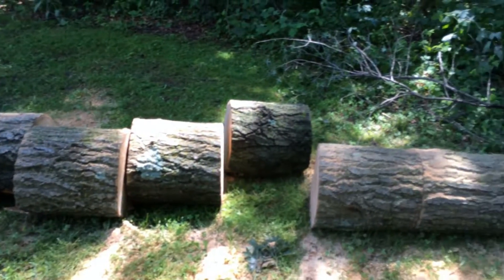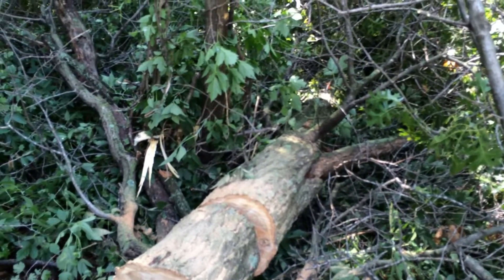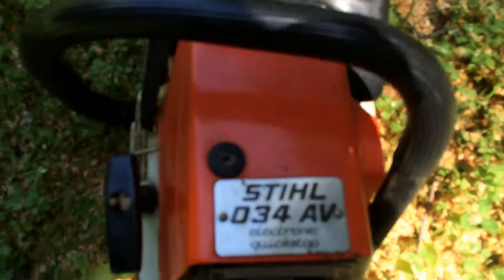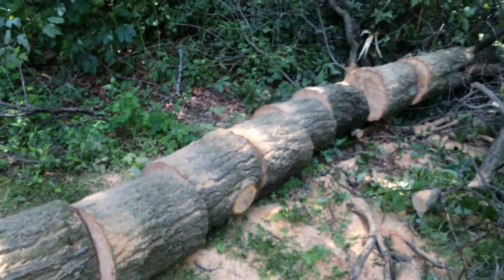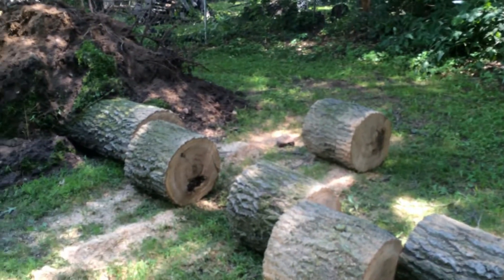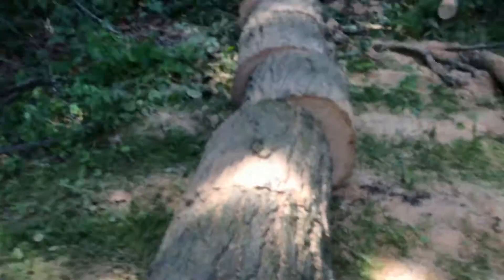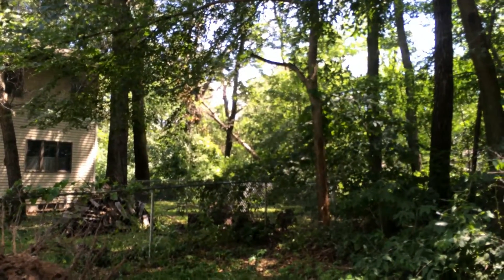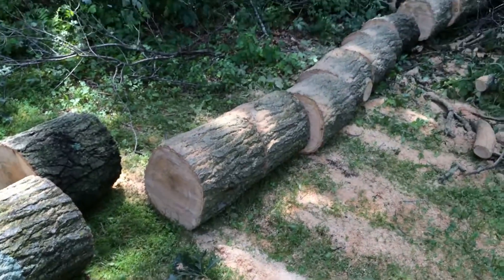Man Down Pt2 7 13 2015